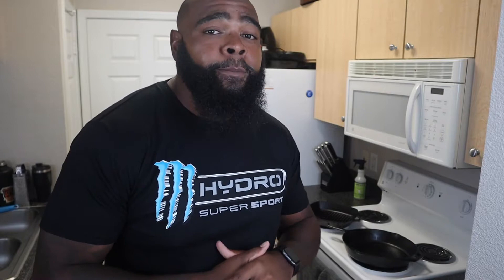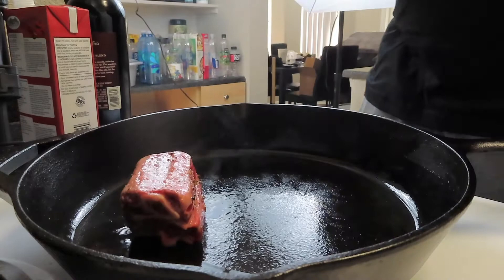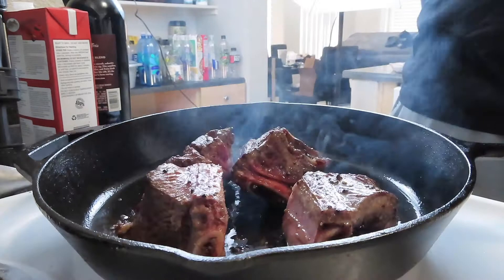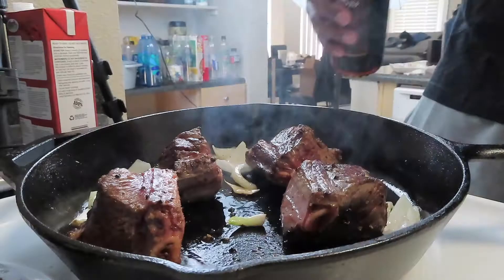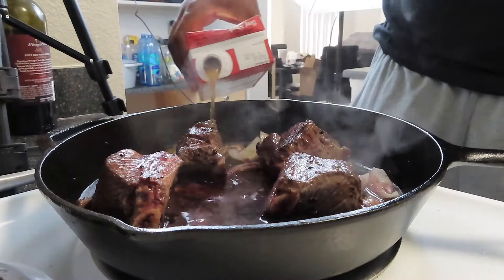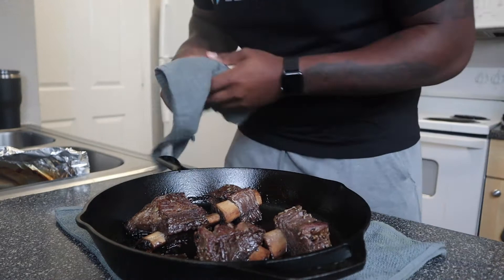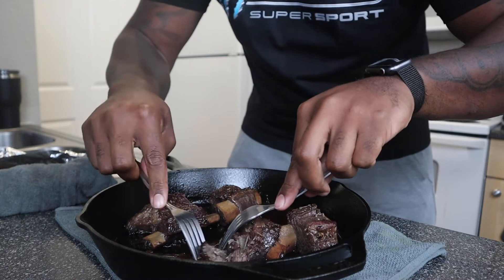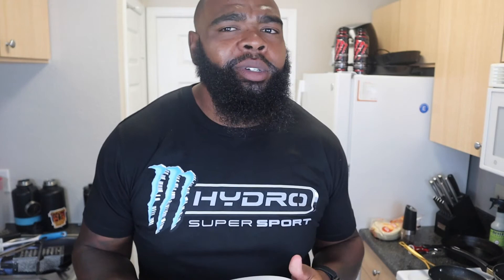Beef Short Rib Tacos | Taco Tuesday with BIGHOMIE | Feedin' The Streets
Feedin the streets has finally returned! Take a bite into one of these beef short rib tacos slow cooked in a red wine sauce, fork tender deliciousness. Join me right here every Tuesday this month for taco tuesdayyyyyyy